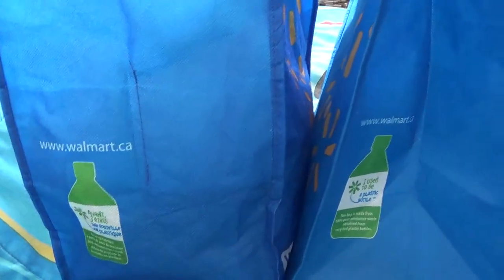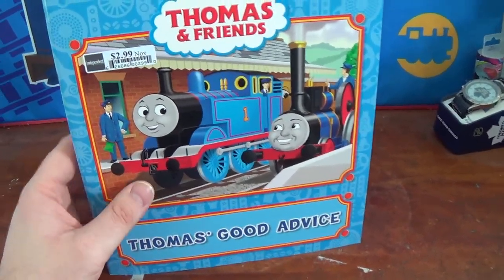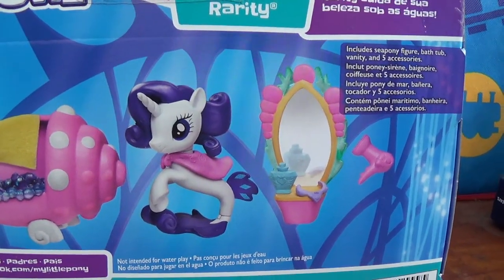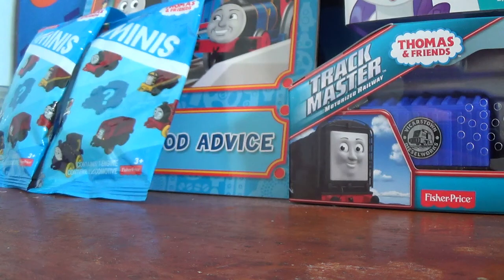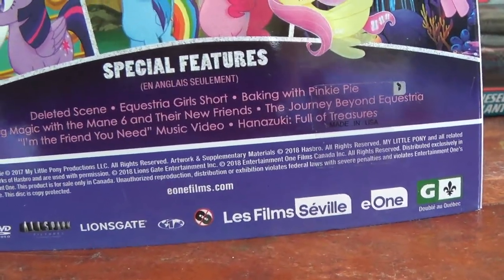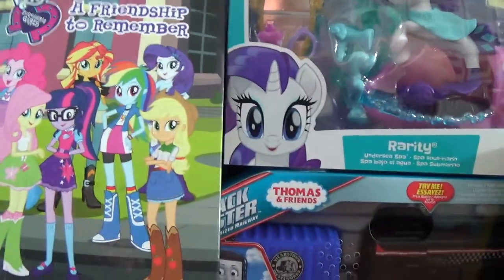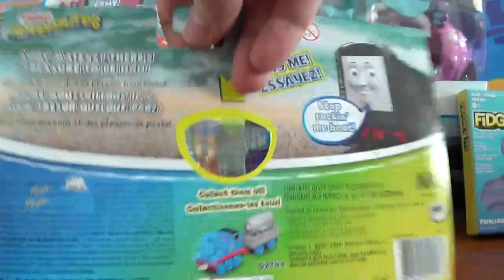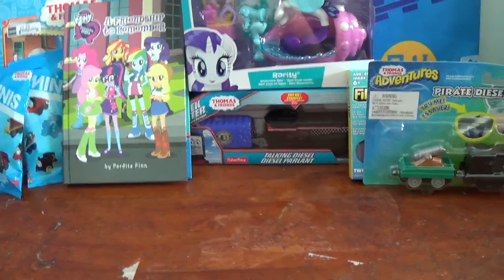ThomasZoey3000 Productions New Items of 2018 from New Liskeard 1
From January 2nd to January 10th, I got a few more items to add to my ever growing collections, and in this video, you'll get see the new items and a hint to an upcoming video real soon.

Thomas & Friends is copyright of 'Hit Entertainment','Britt AllCroft', and 'Mattel'.
Thomas Items made by: Fisher Price.
MLP items made by: Hasbro.